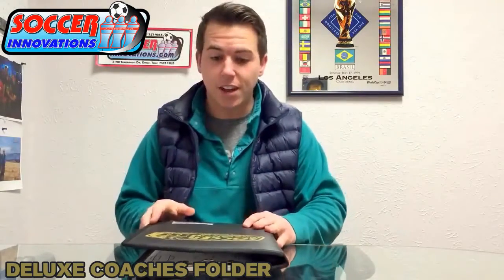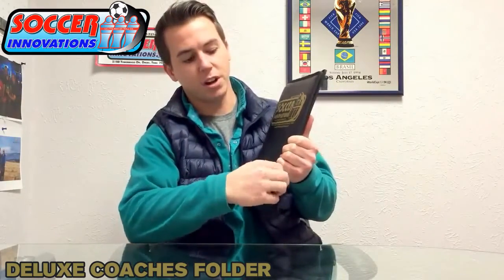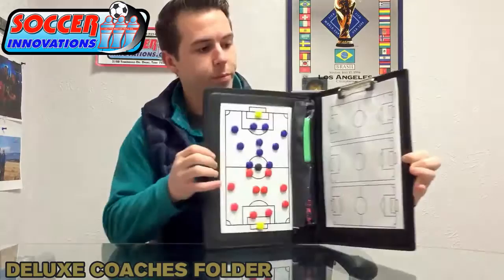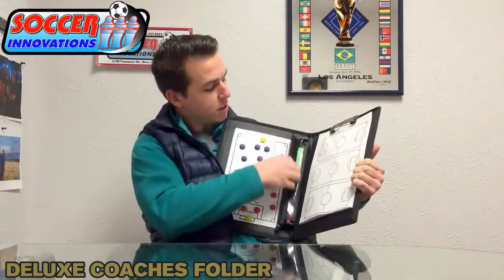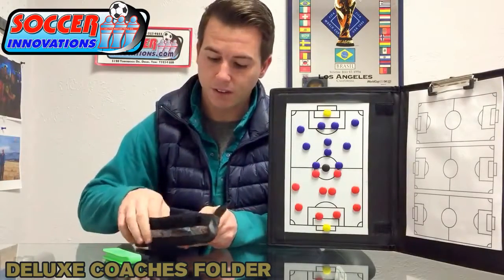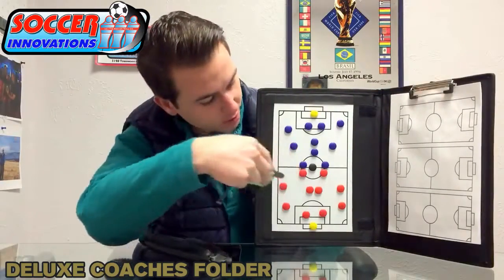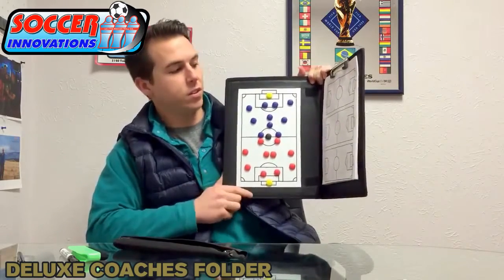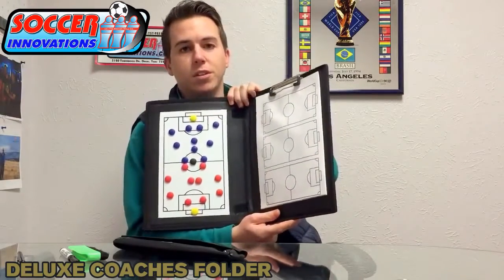Deluxe Coaches Folder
Deluxe Coaches Folder: magnetic board, clip board, note pad and dry erase board all in one.